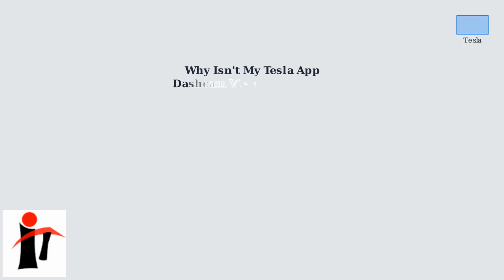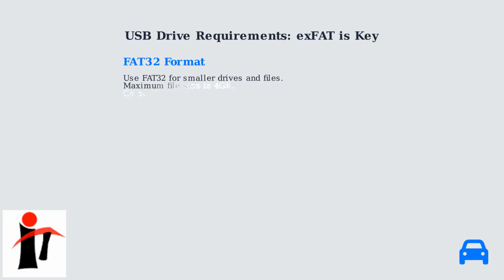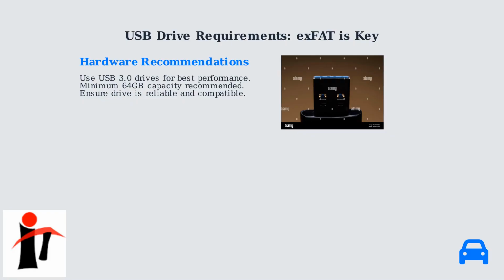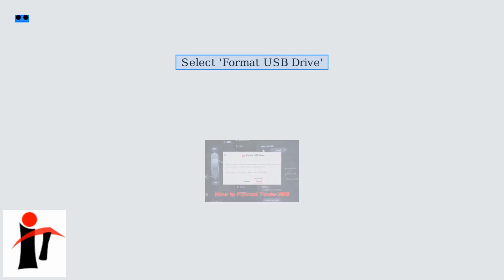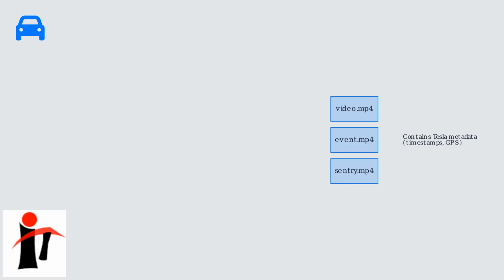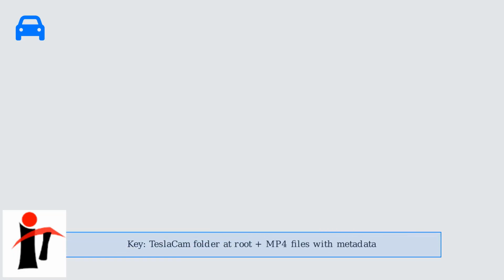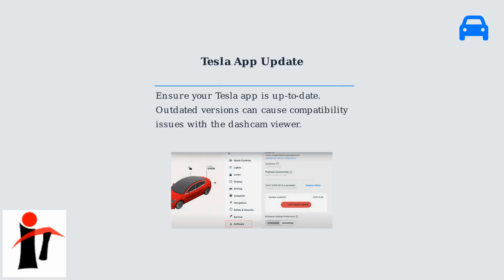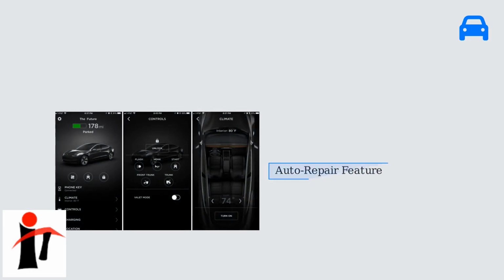How to Fix Tesla App Dashcam Viewer Not Working – USB Drive & File Format Fix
📹 Learn how to fix the Tesla app when the Dashcam Viewer isn’t working due to USB drive or file format issues.
⚡ Step-by-step guide to check USB compatibility, format settings, and file storage for proper dashcam playback.
🔧 Discover solutions for app glitches, vehicle software updates, and connectivity problems affecting dashcam viewing.
💡 Tips to ensure your Tesla Dashcam footage is always accessible and viewable directly from the app.